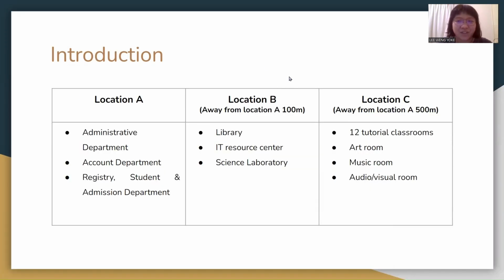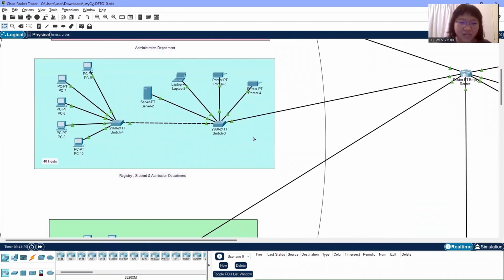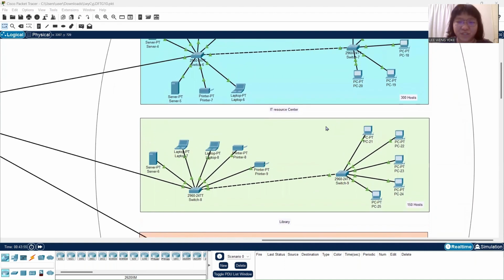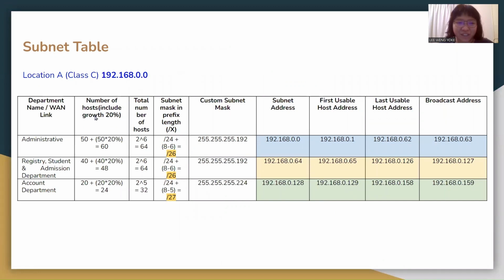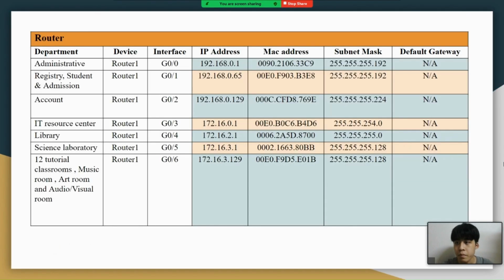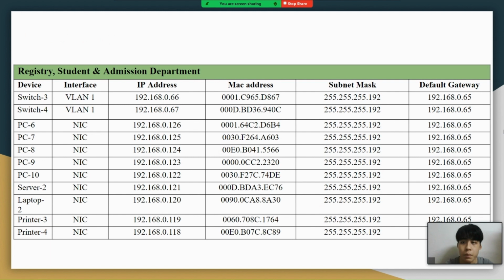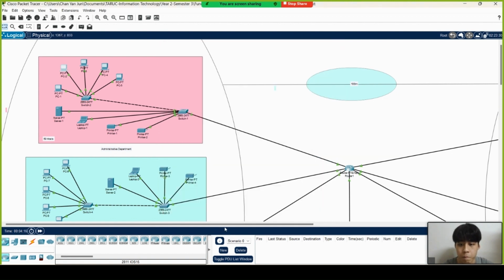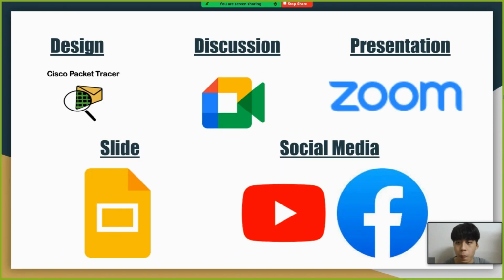AACS2034 FUNDAMENTALS OF COMPUTER NETWORKS ASSIGNMENT - DFT2 Y2S3 G10 LEE WENG YOKE AND CHAN YAN JUN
AACS2034 Fundamentals of Computer Networks Assignment
Academic Session : 202301 (Year 2 Sem 3, 2022/23)
Programme : DFT2
Tutorial Group : Group 10
Group Member : Lee Weng Yoke
                              Chan Yan Jun

Timestamp
0.00 Start
0.06 Team Member
0.12 Intro
1.05 Network Design Table
1.42 Network Design Topology
5.10 Subnet Table
6.50 Addressing Table
10.15 Connection Testing
12.34 Digital Resources